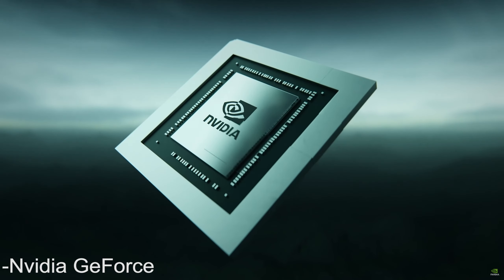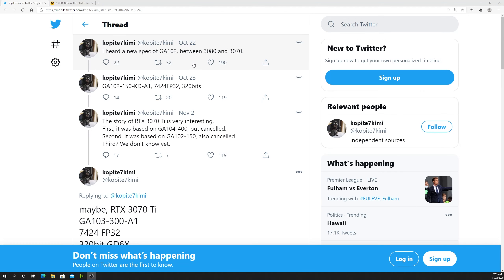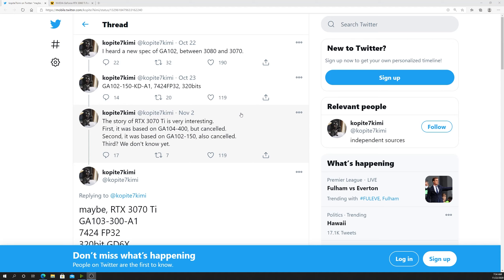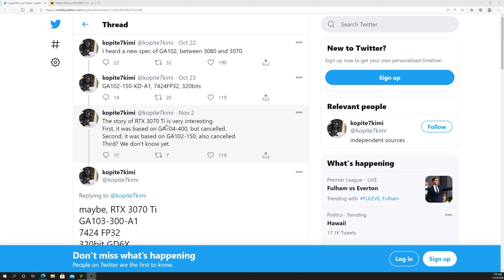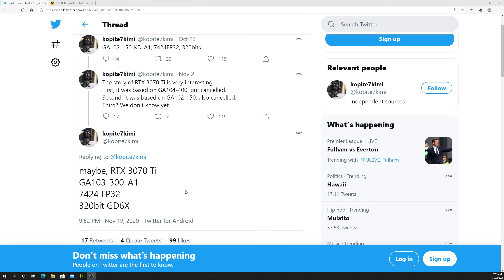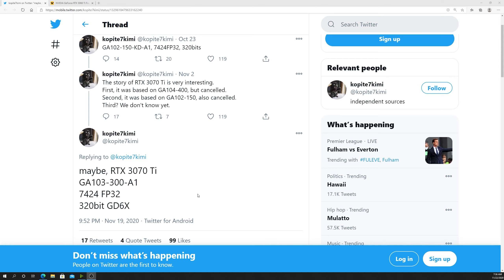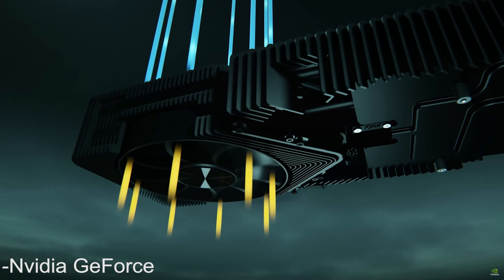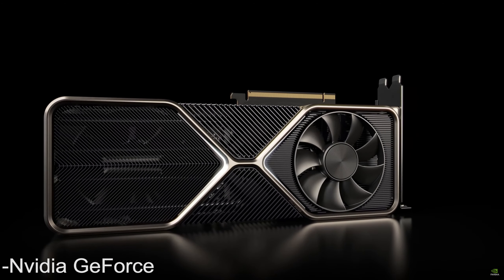RTX 3070Ti Final SKU Leak? A Slightly Cut Down 3080? Coming Soon?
Hey guys, here's another info dump. This one is about the 3070Ti. I'm really excited about this card, and if you play games at 1440p 144hz, then you should also be excited! This GPU may just be the best price to performance card we've been waiting for, and having the software stack we all love!

Hope you all enjoy this video, and let me know what you guys think down below in the comments. You guys are the best and thanks to all the support you've all given!